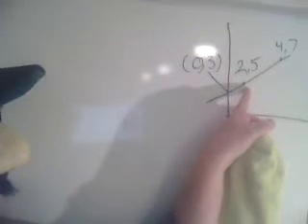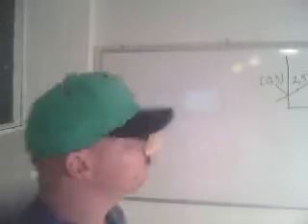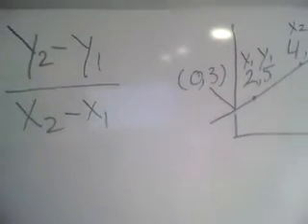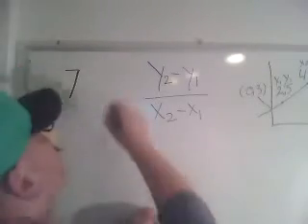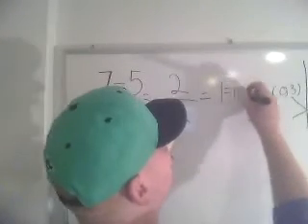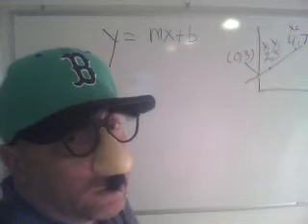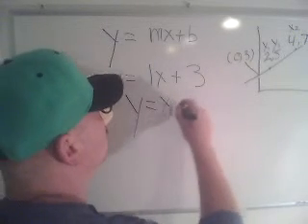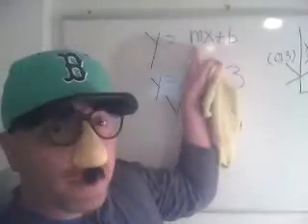Emil Hasskreidt Number 3 deriving equation using two points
Professor Hasskreidt uses two points on a line to derive a linear equation.